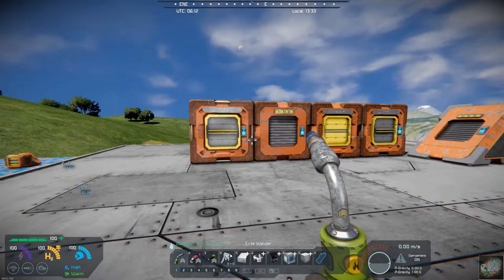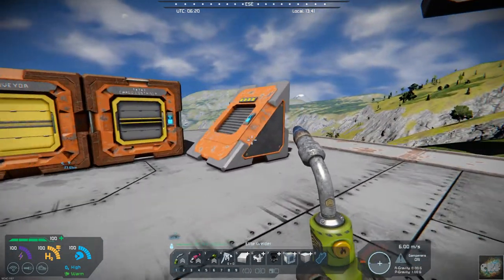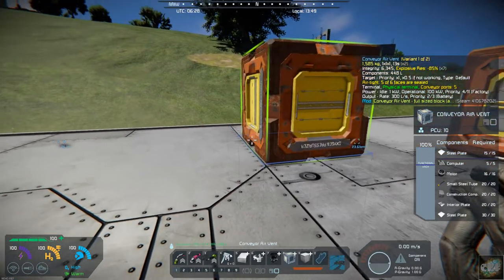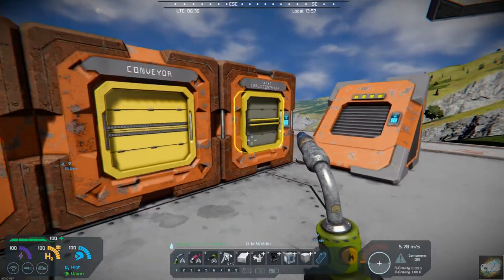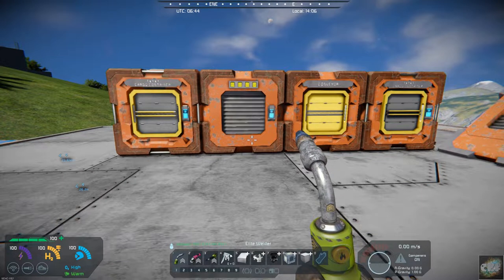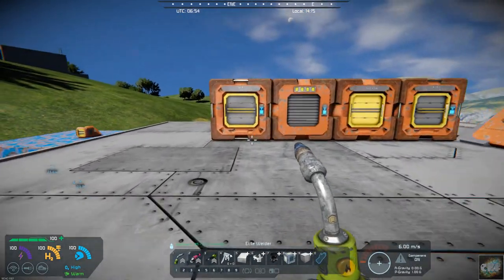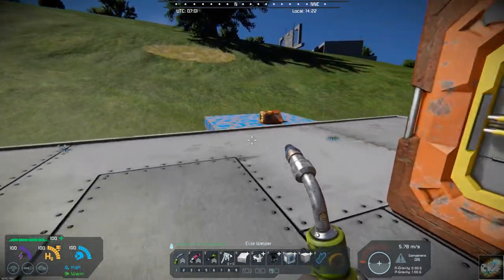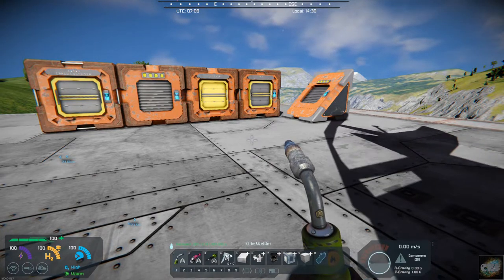Space Engineers – Mod Wednesday – Conveyor Air Vent – full sized block and slope!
This week’s mod is Conveyor Air Vent – full sized block (and slope!) by Digi.  This mod adds 2 air vent blocks, one full size with multiple ports and a slope air vent with two ports.  There is also a small ship variant.  I highly recommend this mod.